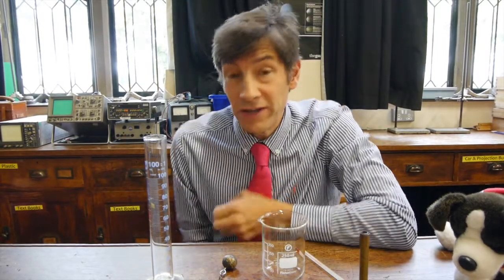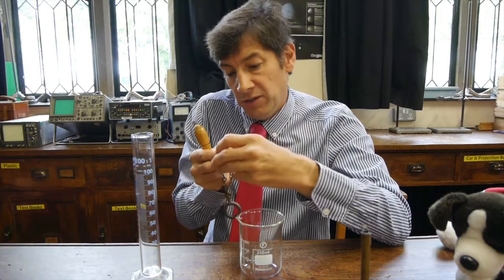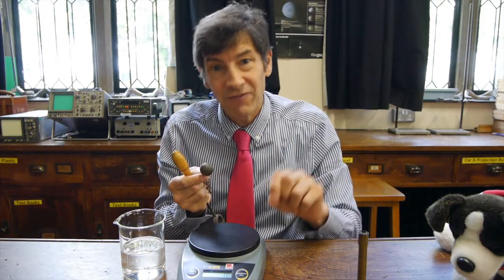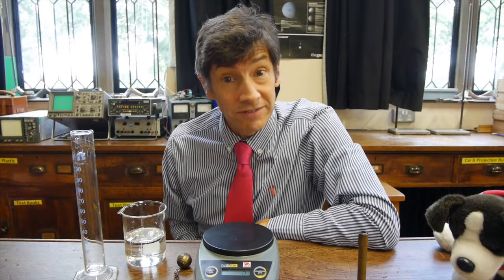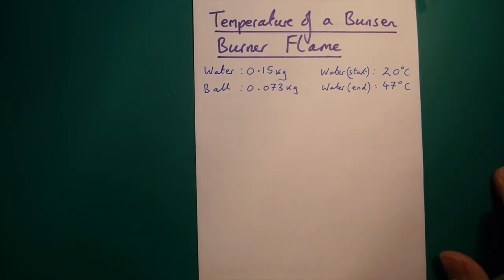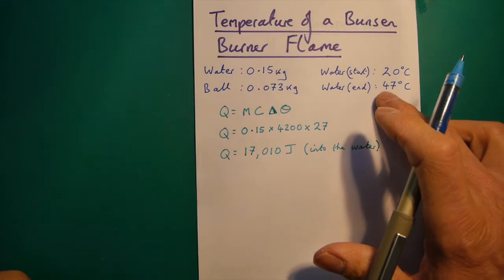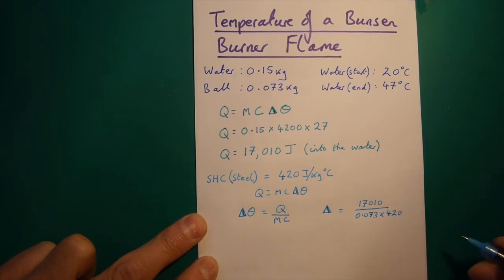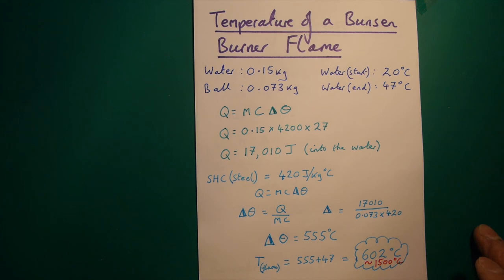Measuring the Temperature of a Bunsen Burner - F-J's Physics - Video 139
A fantastic old experiment that determines the temperature of a Bunsen burner flame.  Wonder if any schools still do it?